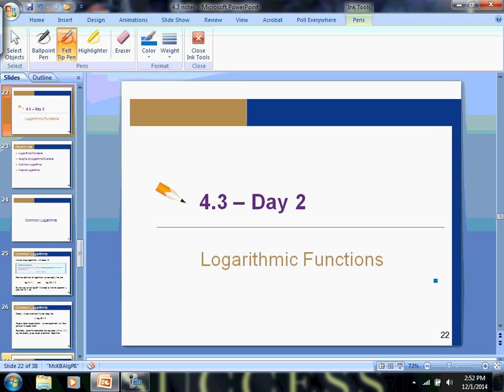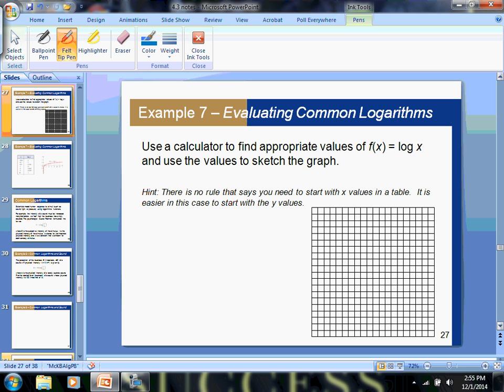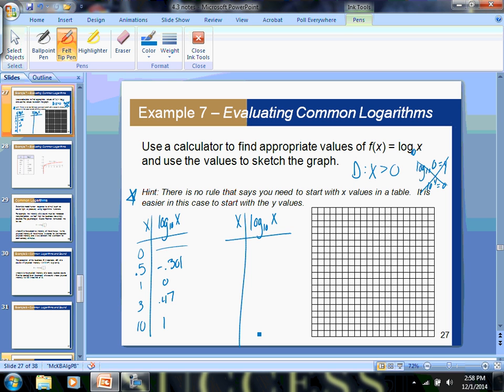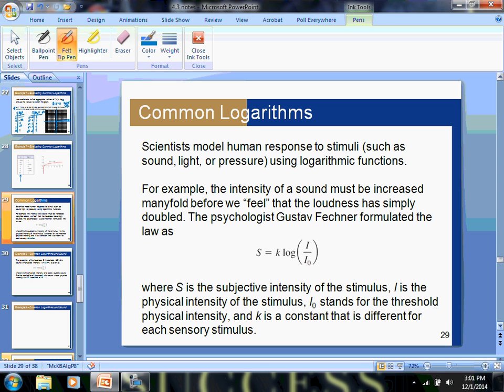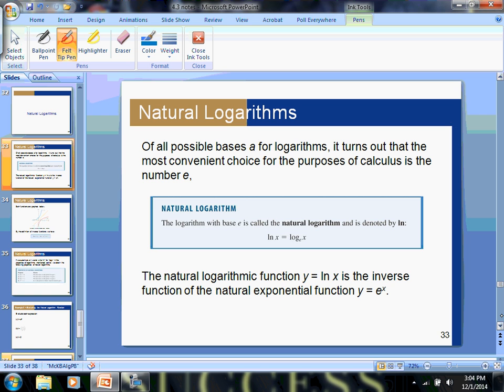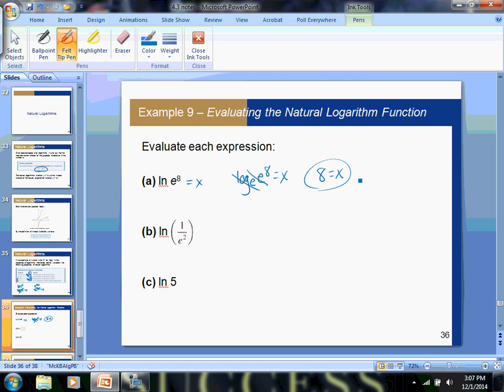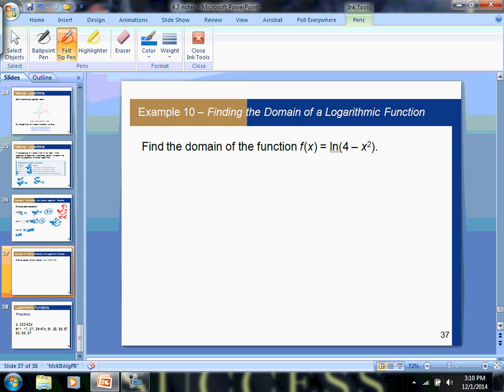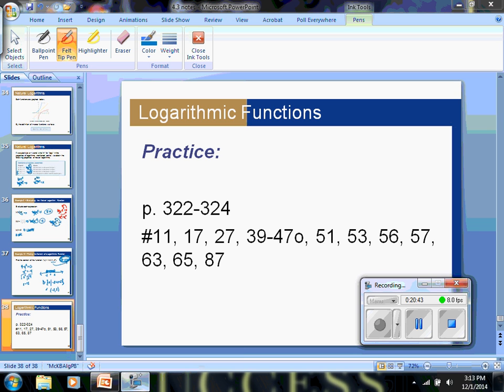Section 4.3 Day 2 PC video notes